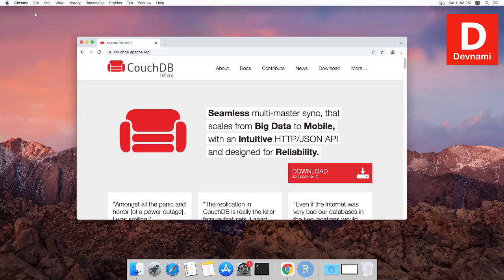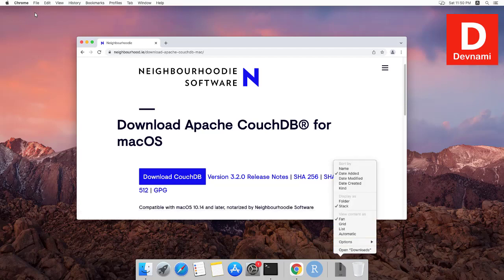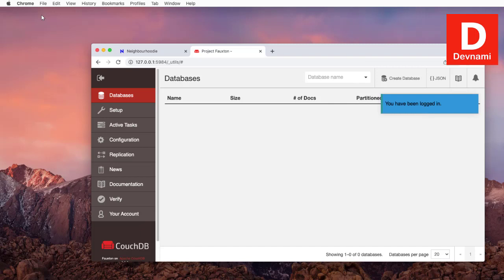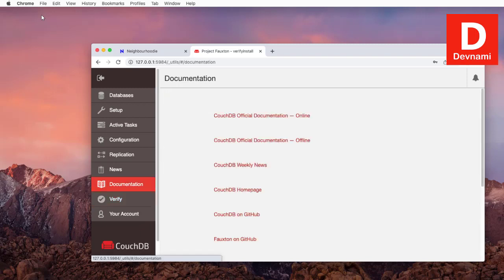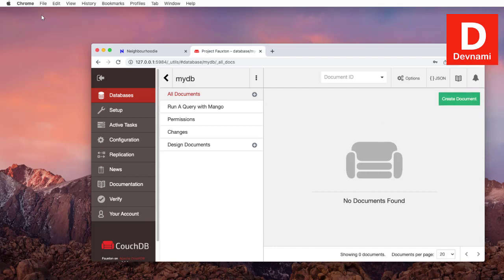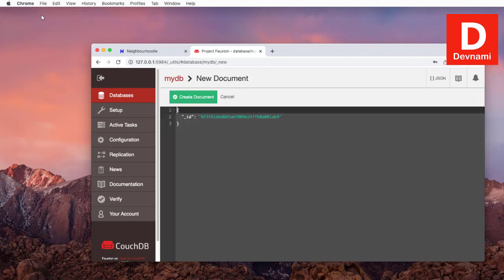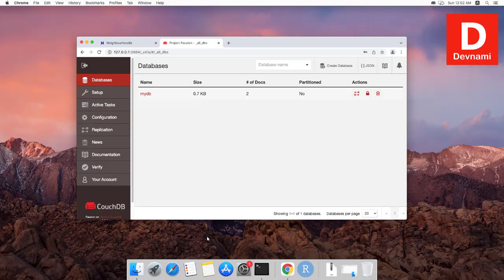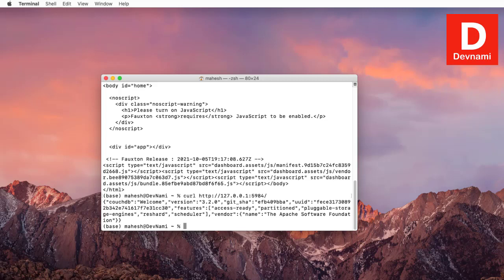CouchDB - How to Install CouchDB on Mac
Learn How to Install CouchDB on Mac and access using cURL. How do I run CouchDB on Mac. How to install couchdb using homebrew.